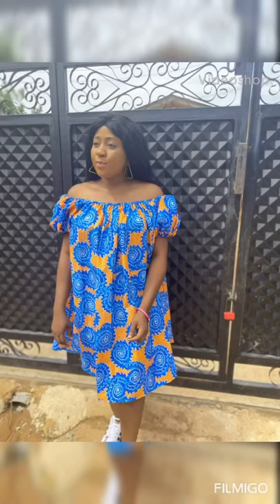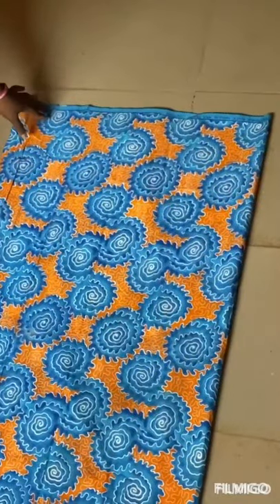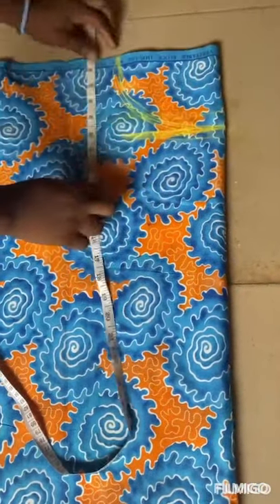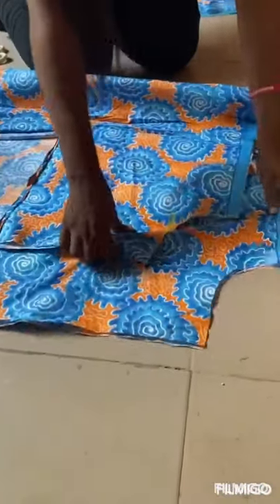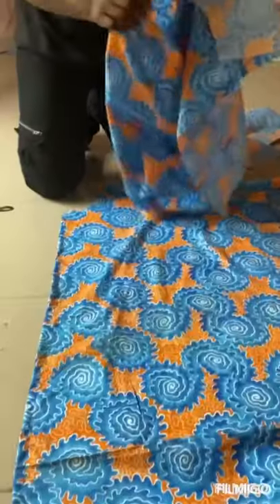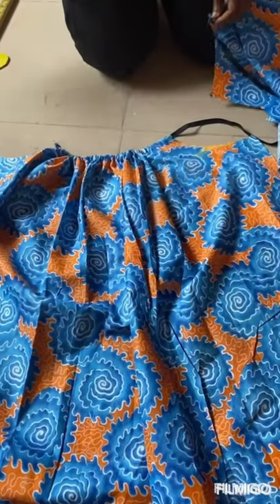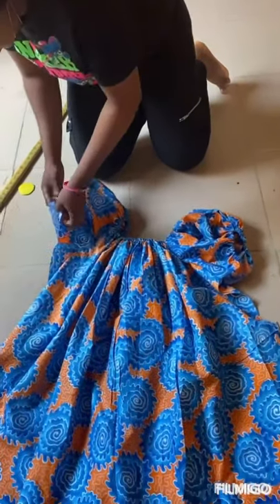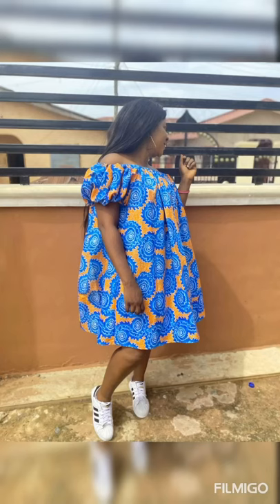HOW TO CUT AND SEW AN OFF SHOULDER GOWN WITH ELASTIC BAND